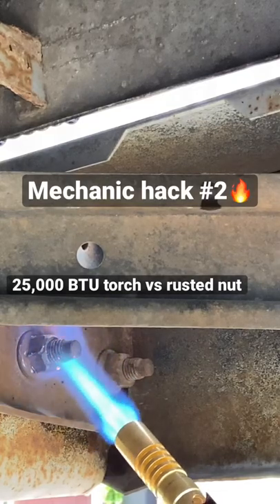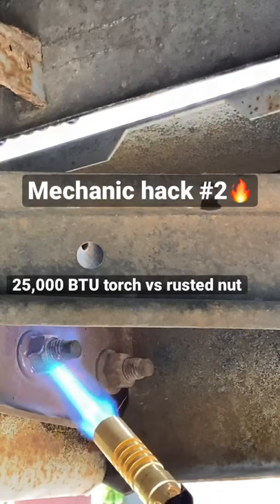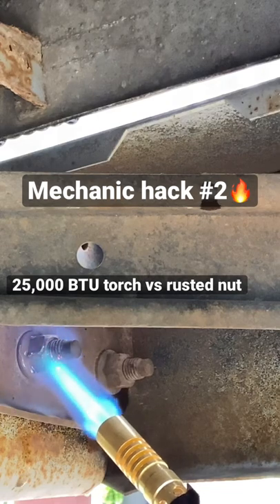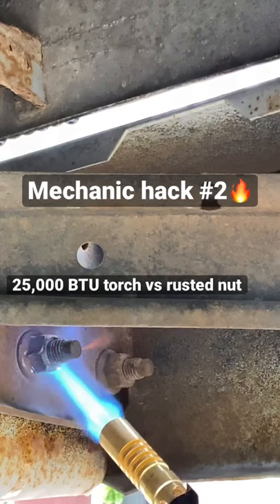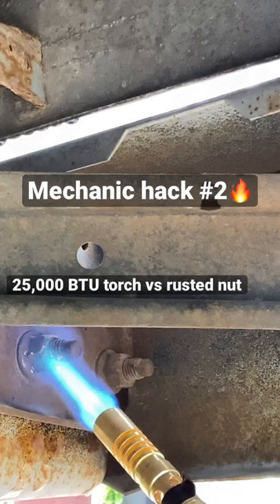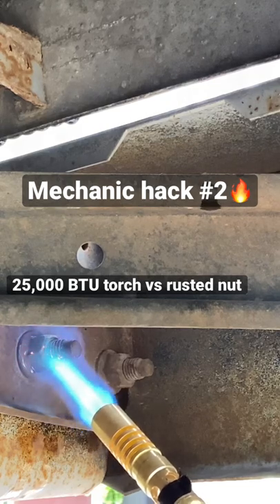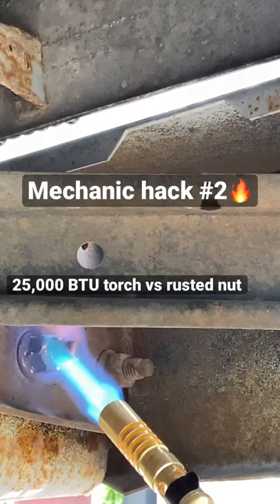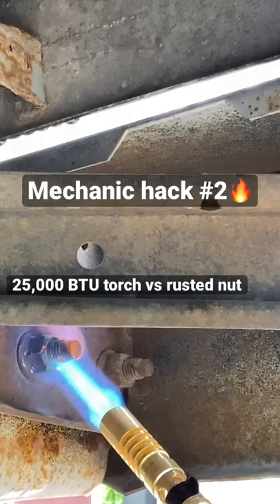25,000 BTU Torch vs. Rusted Nut🔥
When a nut is rusted to a bolt they can be almost impossible to remove or break loose even with an impact gun (Milwaukee Fuel M18 1/2” impact gun). So I heat those tough nuts with a 25,000 BTU torch and let them cool. Then the nuts and bolts unthread easily.